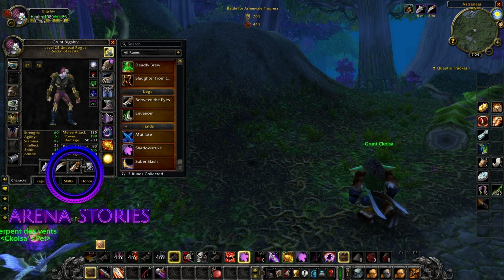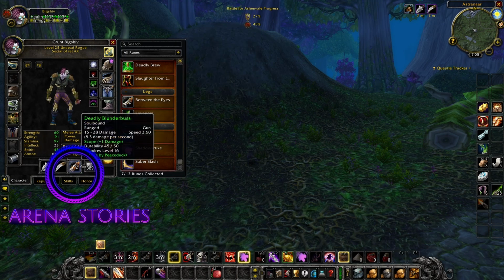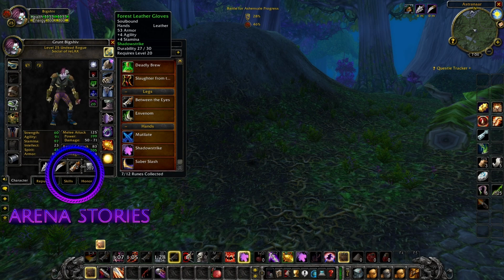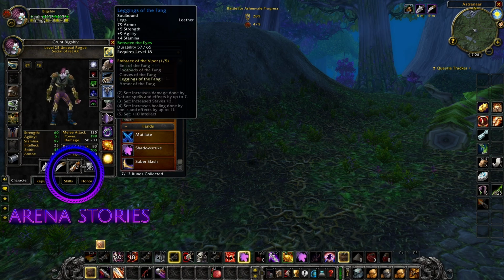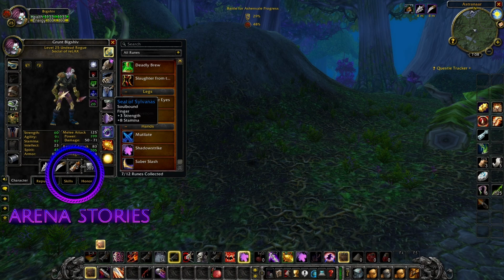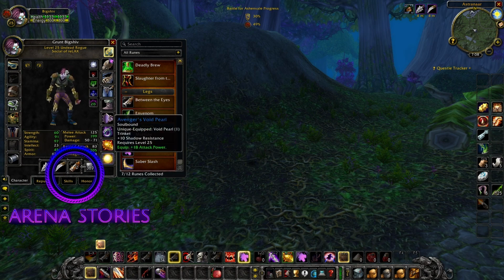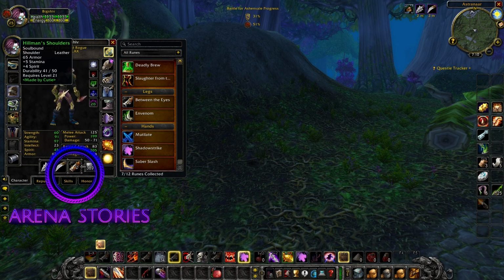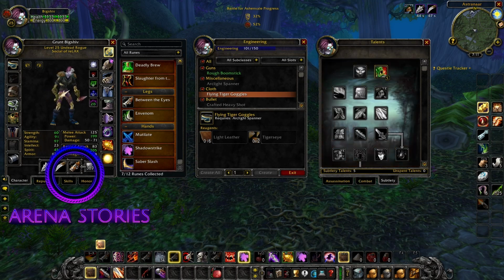this is the Best pvp setup as a rogue in SOD!